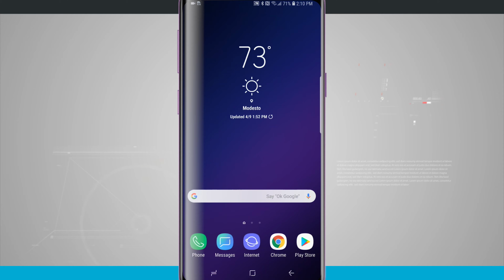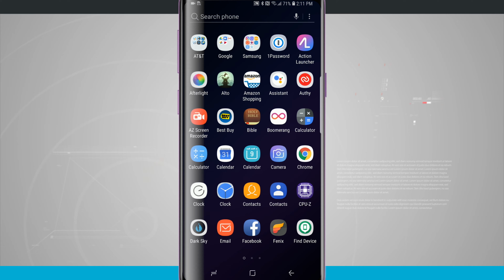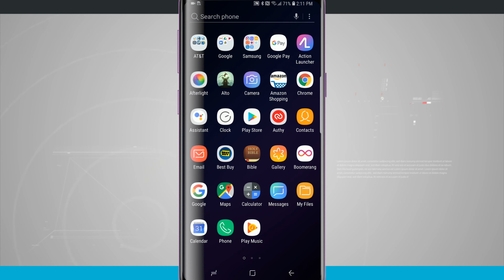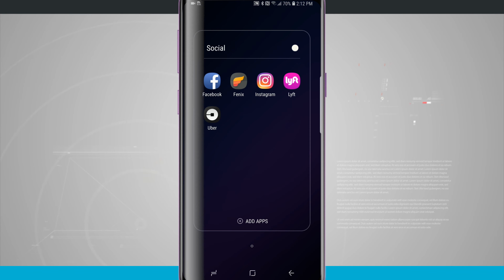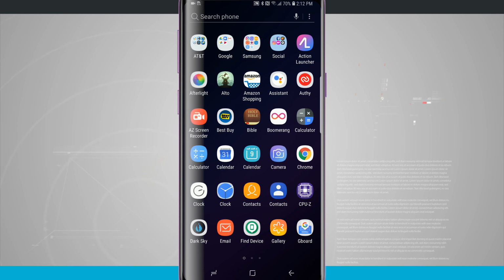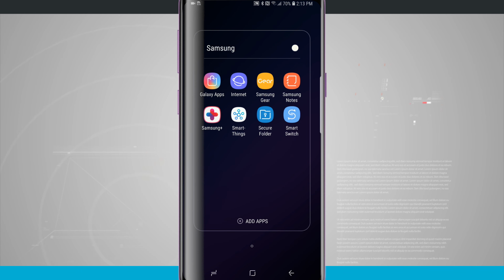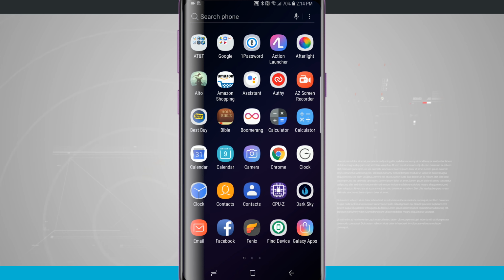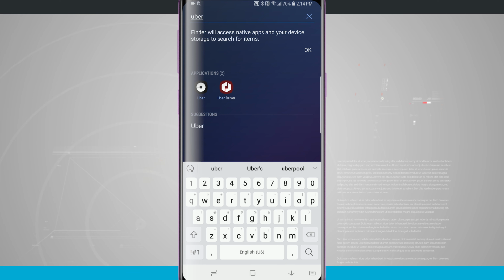Samsung Galaxy S9 Tips - How to Customize the App Drawer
All of the apps the come installed, as well as the ones that you download from the Google Play store, all have to live somewhere on your Galaxy S9 and that place is called the App Drawer. In this video, I'll show you how to customize the App Drawer to best fit your needs.